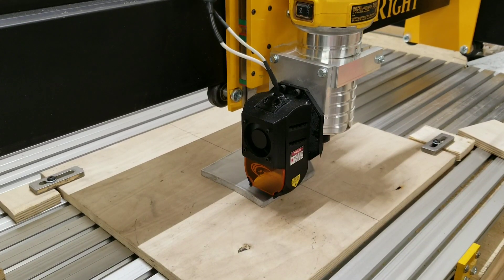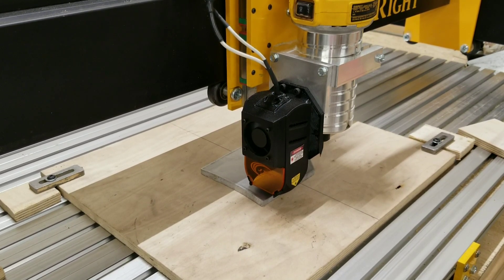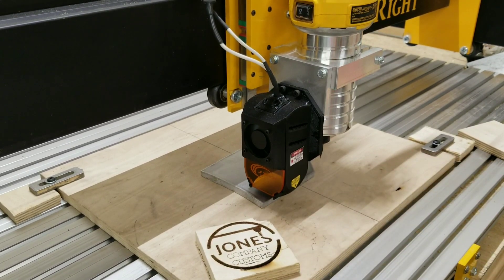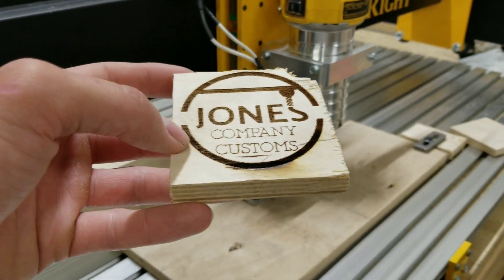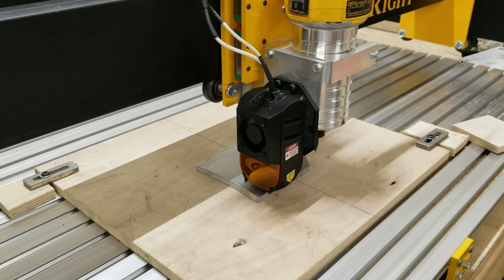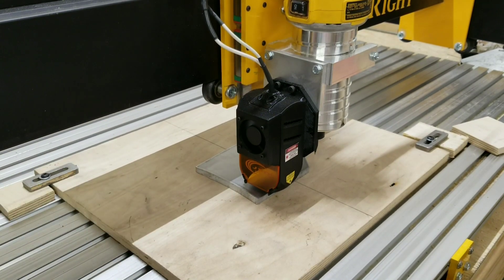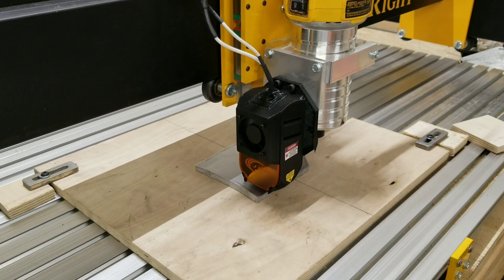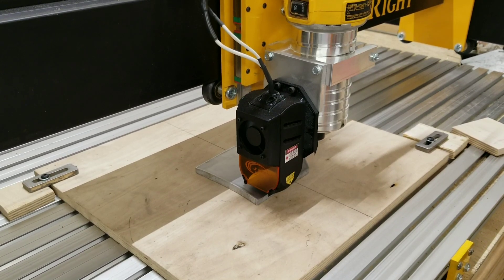Will The JTECH 7W Laser Etch Aluminum?!?!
Find out if the JTech 7W laser will leave a mark on aluminum plate.